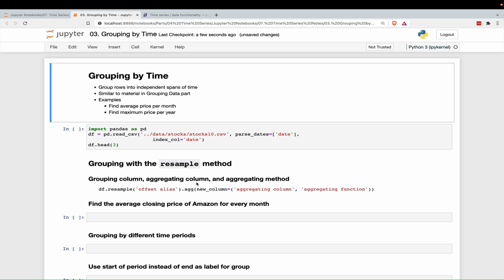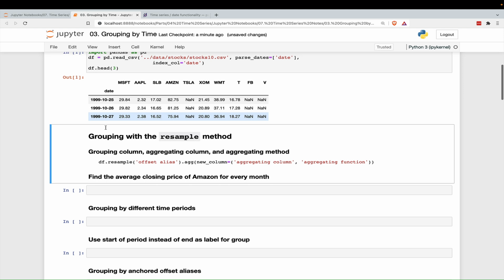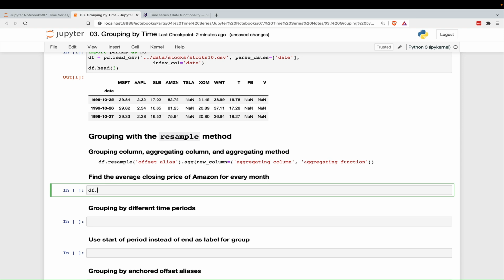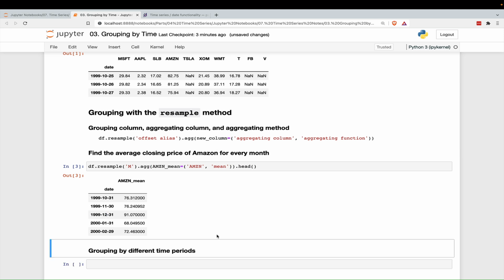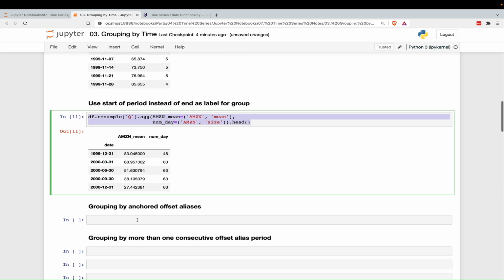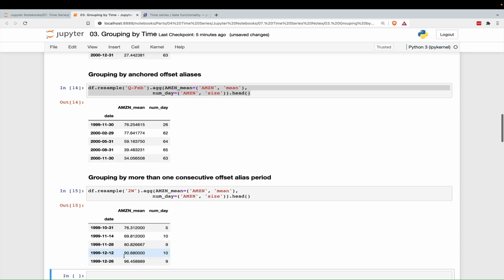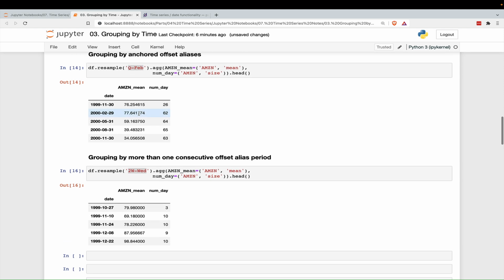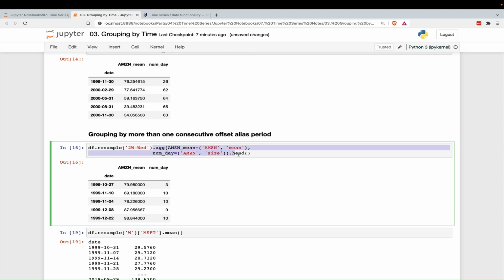01 Grouping with the resample method